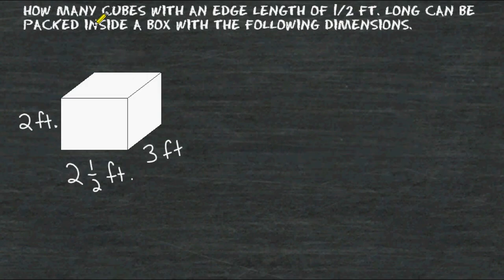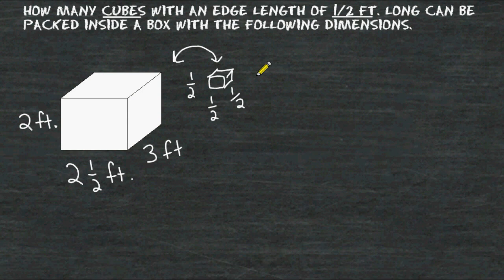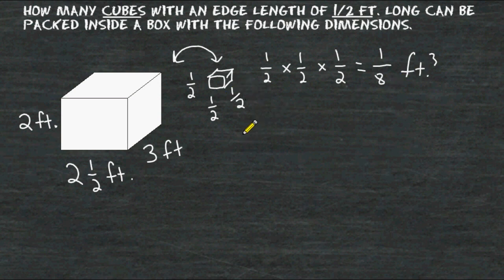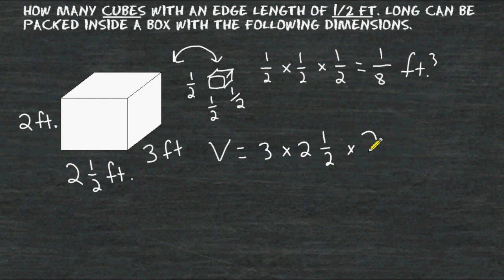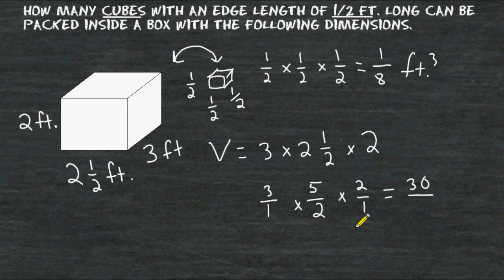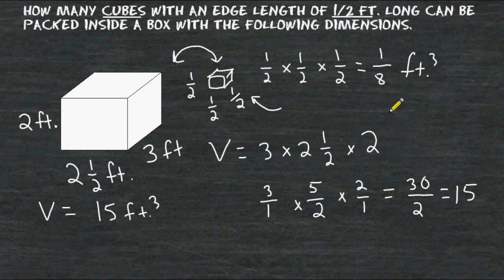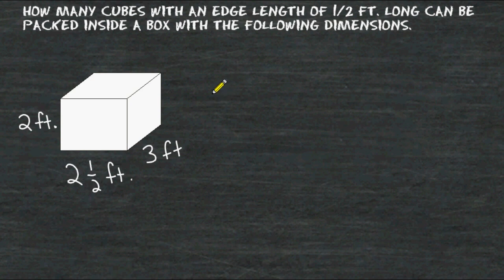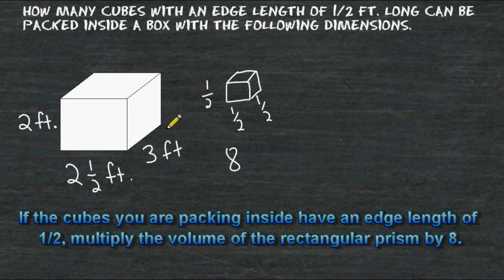Volume - Cubes With Fractional Edge Lengths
This tutorial shows how to solve a volume story problem involving packing cubes with fractional edge lengths inside a rectangular prism.  For this strategy to work, the cubes must fit perfectly along the length, width and the height of the rectangular prism.

CCSS 6.G.2